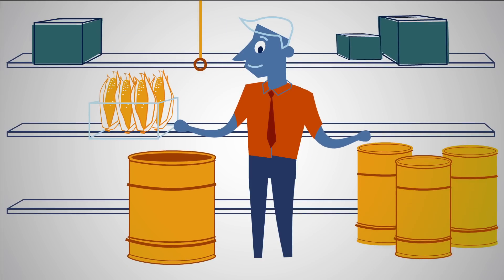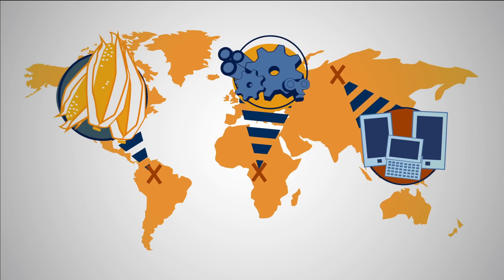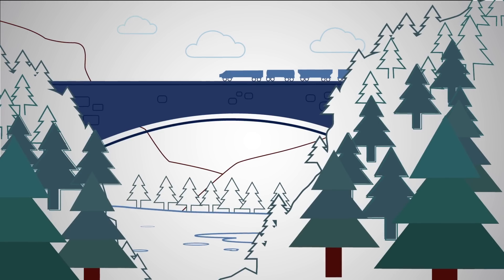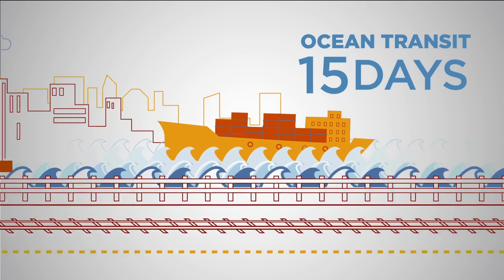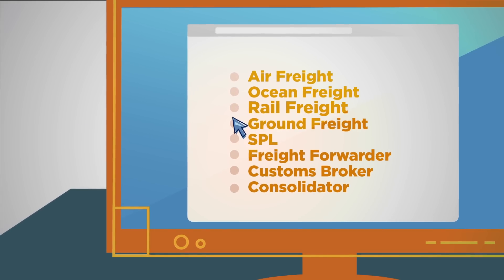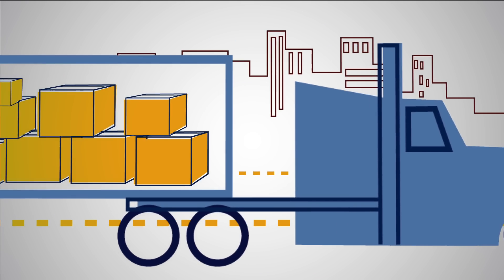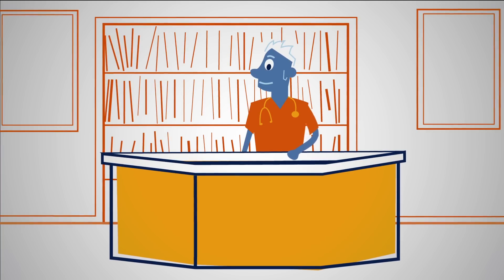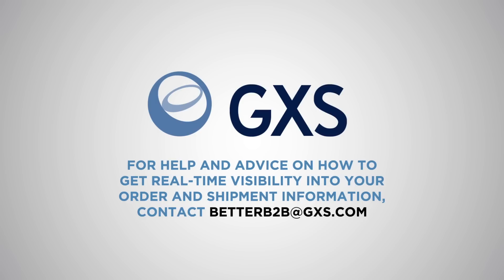Real Time Logistics Visibility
How does GXS Active Logistics work? Watch this video to find out.